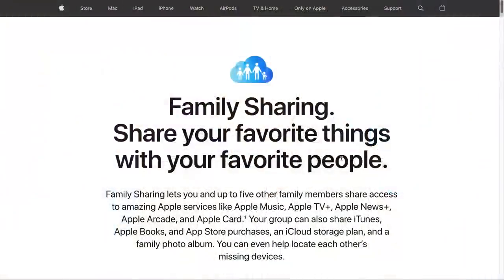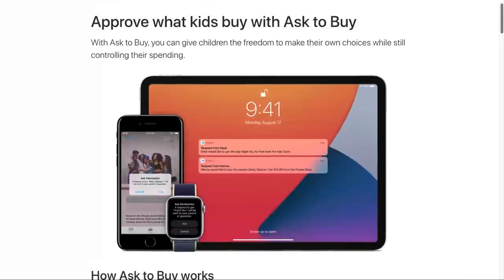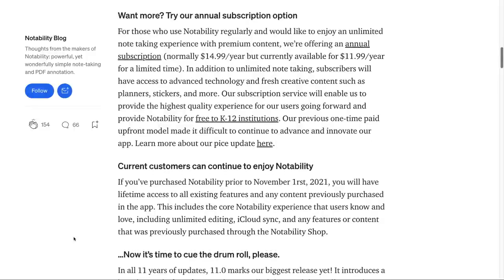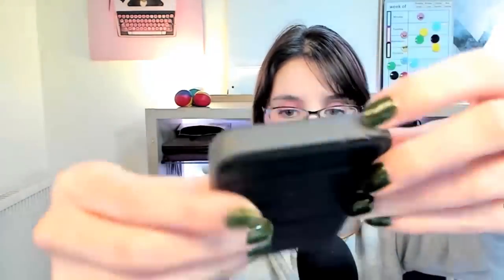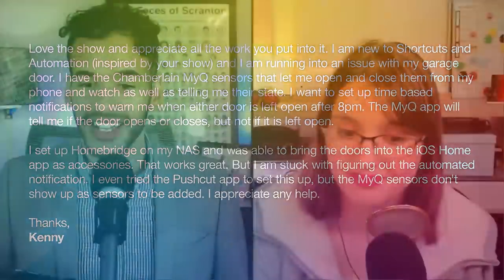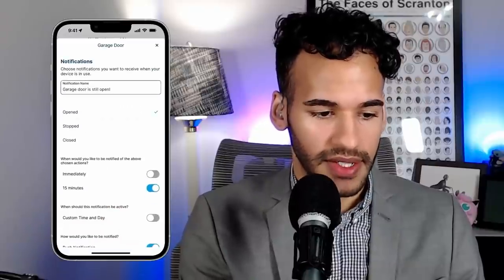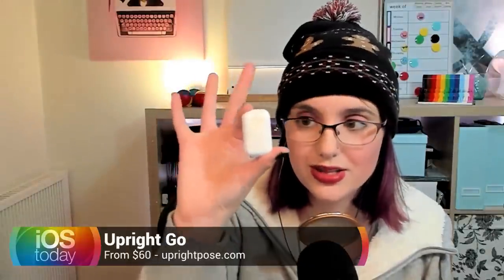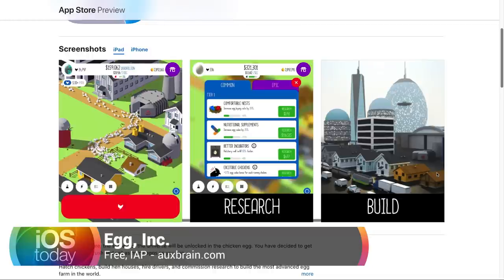Using Family Sharing on iOS - Share Your Apps, Subscriptions, and More With Family Sharing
Rosemary and Mikah show you how to make the most of Apple's Family Sharing features on iOS.
• Family Sharing
• What is family sharing?
• Use parental controls on your child's iPhone, iPad, and iPod touch
• Approve what kids buy with Ask to Buy
• Prevent in-app purchases from the App Store
• View and limit your child or teen's Apple Cash activity
• Set up an Apple Watch for a family member

News
• Welcome to the Next Generation of Notability, 11.0
• Notability users will not lose features they paid during freemium switch
• The iOS App Icon Book - Michael Flarup
• WhatsApp for iOS now supports multi-device compatibility, still missing iPad app
• Anker 622 Magnetic Battery (MagGo)
• Anker 610 Magnetic Phone Grip (MagGo)

Shortcuts Corner
• Oliver writes in to let us know Rosemary's solution for their work alarms worked better than they'd expected.
• Kenny wants to create an automation for their MyQ garage door opener that will let them know if they've left the garage door open.

Feedback & Questions
• Randy wants iOS's "Silence Unknown Callers" feature to work across their various Apple devices.
• Larry is having trouble with their car's infotainment system. They want their car to continue playing the media they've selected — not to start playing a seemingly random song in their music library.

App Caps
• Rosemary's App Cap: Upright Go
• Mikah's App Cap: Egg, Inc.

Hosts: Mikah Sargent, Rosemary Orchard
iOS Today episode 575